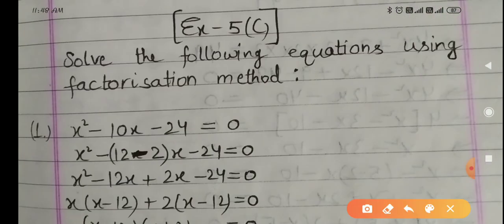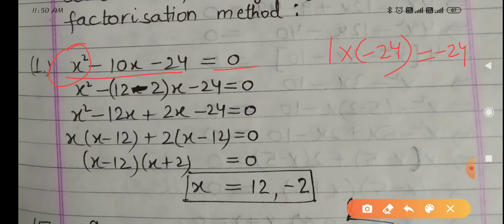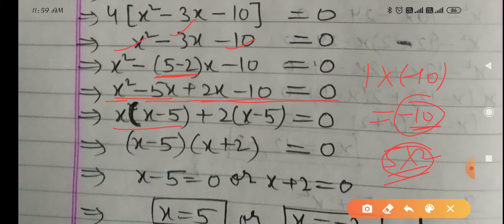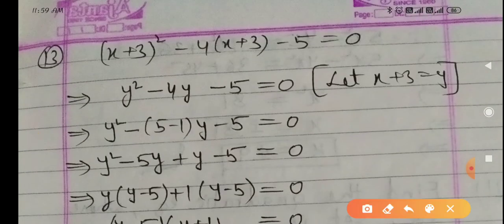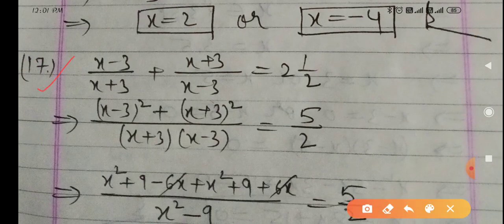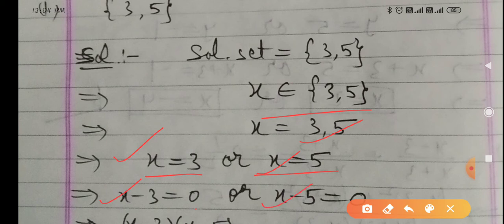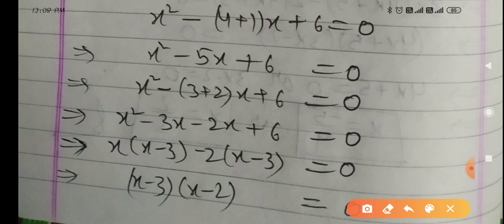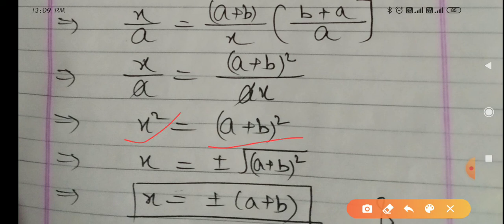CLASS-X, MATHS, QUADRATIC EQUATIONS, EX-5(C)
Method of solving quadratic equations by factorisation.